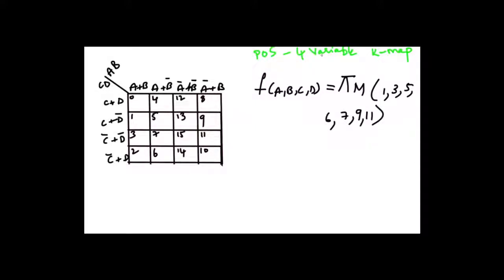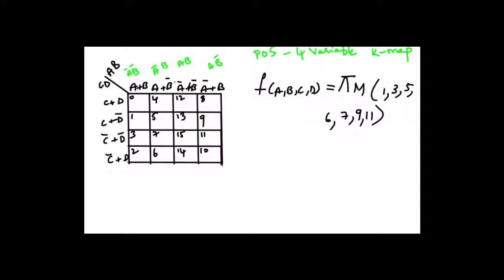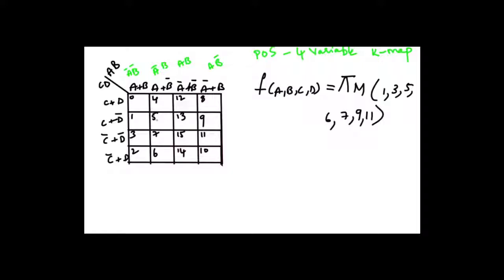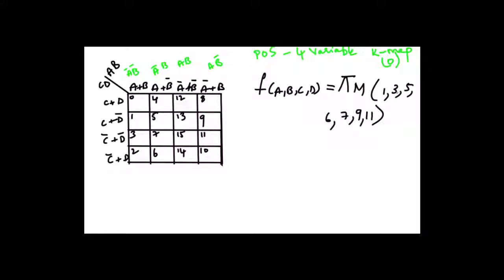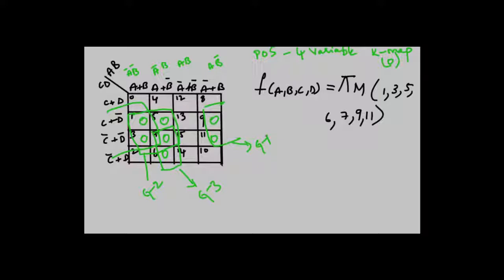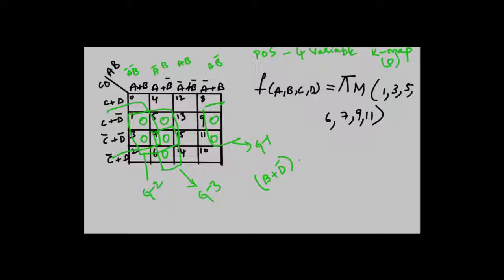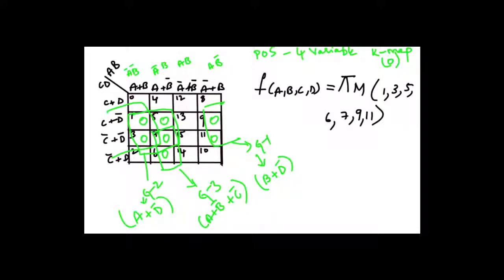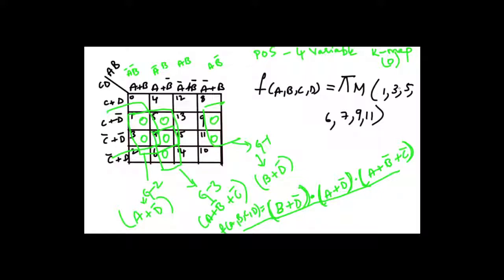4 VARIABLE K-MAP | KARNAUGH MAP | POS | EXAMPLE ON 4 VARIABLE K-MAP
This video explains how to plot a 4 variable K-MAP using POS and one example on it.